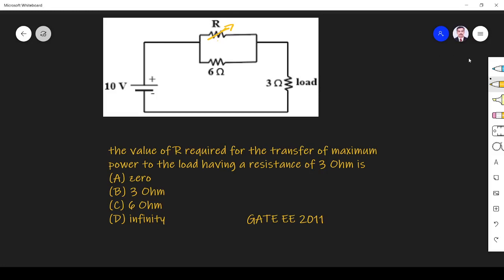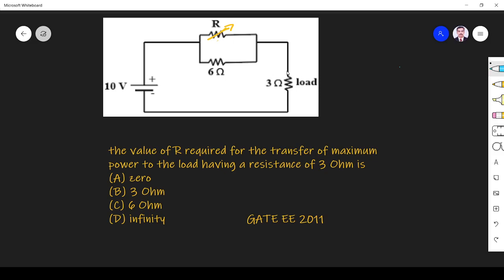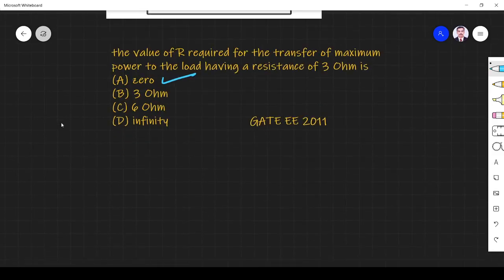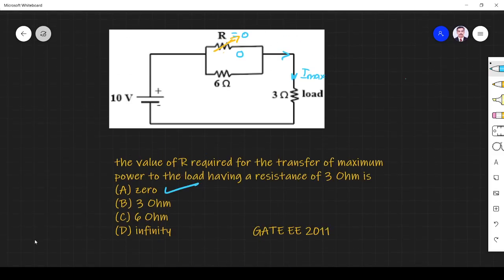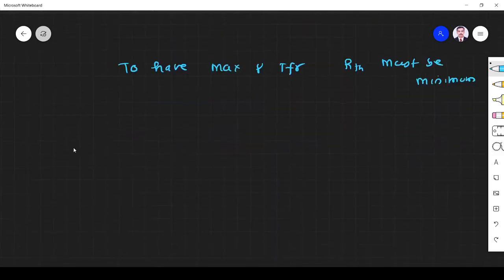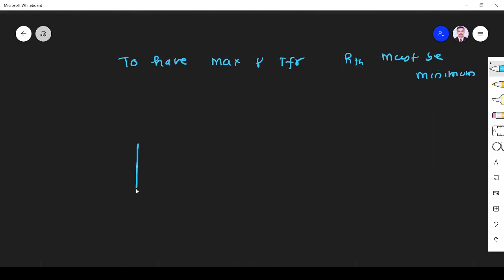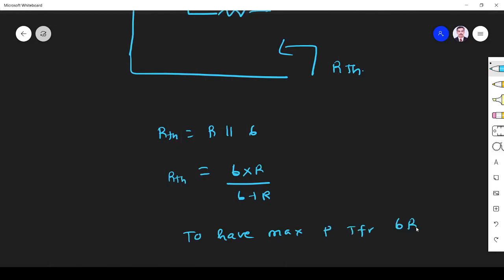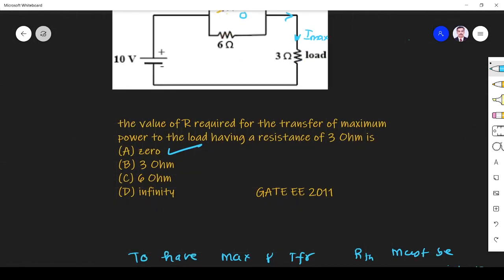Network Theory GATE 2009 EE Maximum Power Transfer Theorem |#60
Network theorems related GATE Exam problem is solved in this video @Majeeth Lectures . Here GATE2009EE question is solved